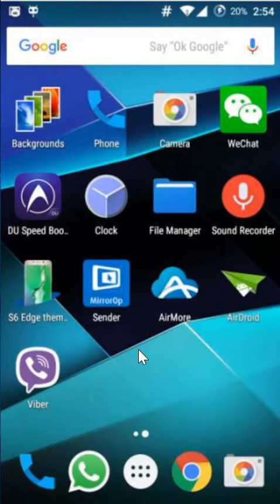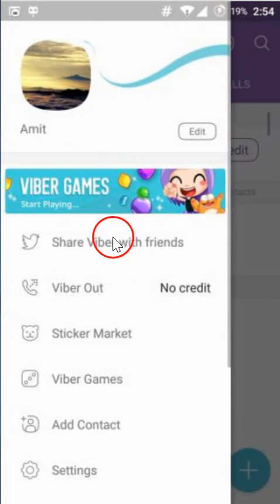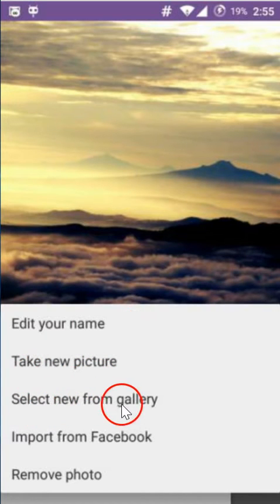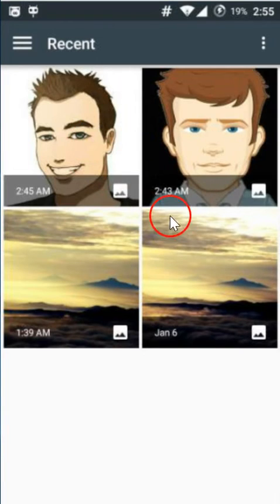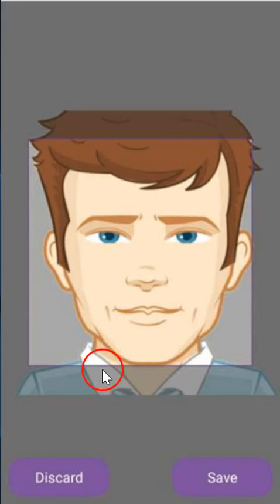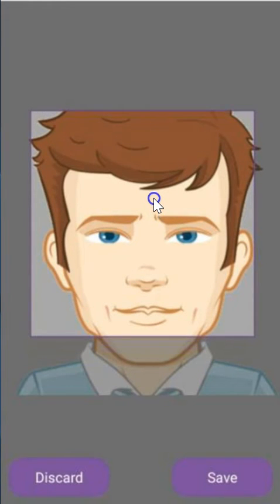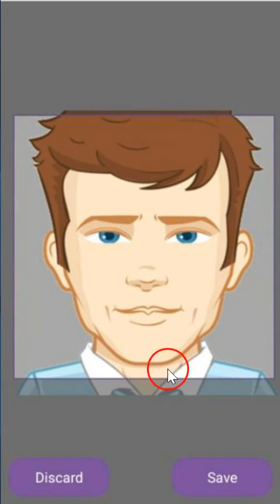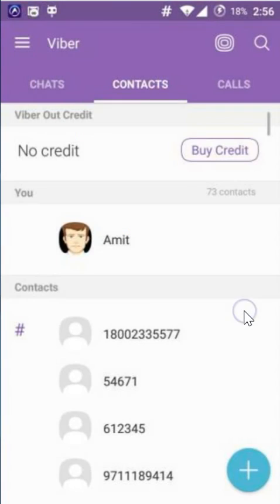Android App: How To Change/Set Your Viber Profile Picture-2016 ?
Android App: How To Change/Set Your Viber Profile Picture ?

Step 1: Open Viber App .

Step 2: Click on Stack Icon at the Top ,and then click on Edit Button right next to your Name .

Step 3:On this Window ,you can change your Profile Pic ,just select the Options ans That's all